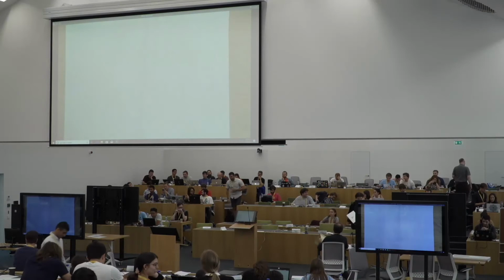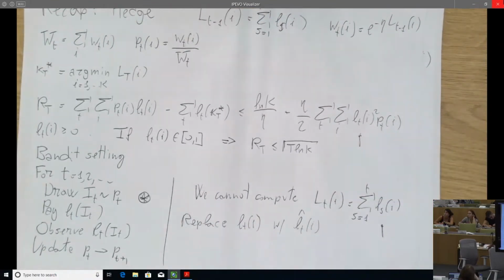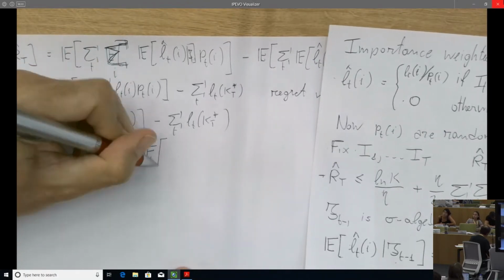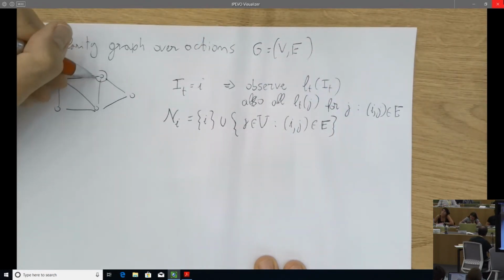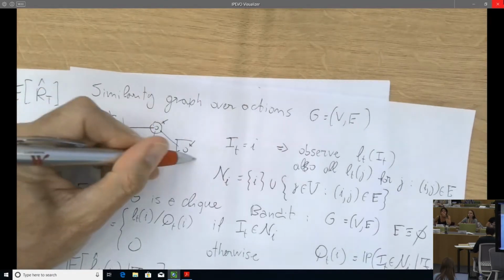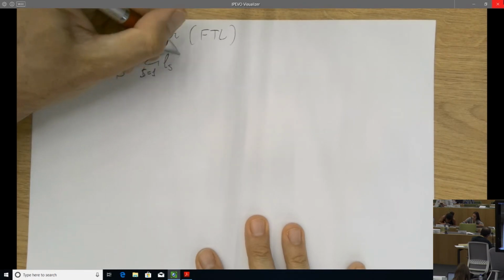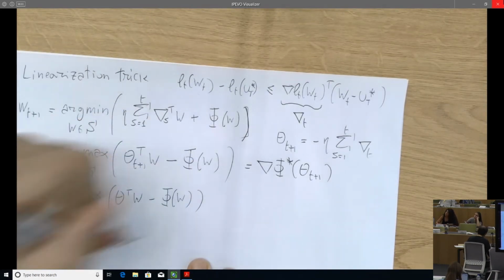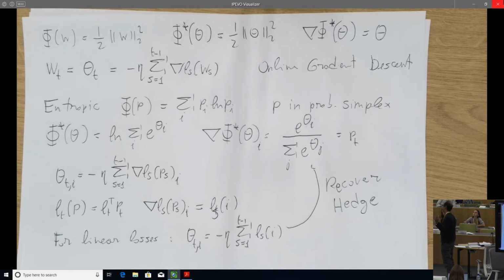Nicolo Cesa-Bianci - Online Learning Pt.2